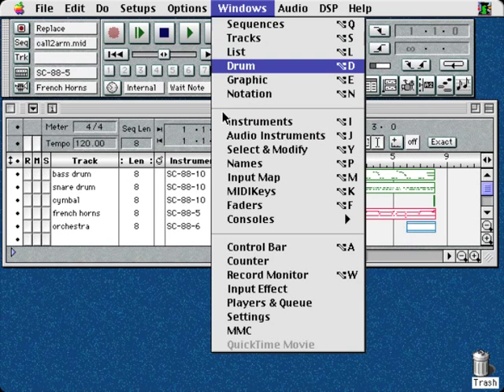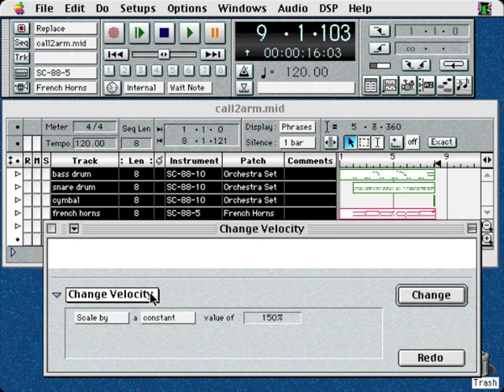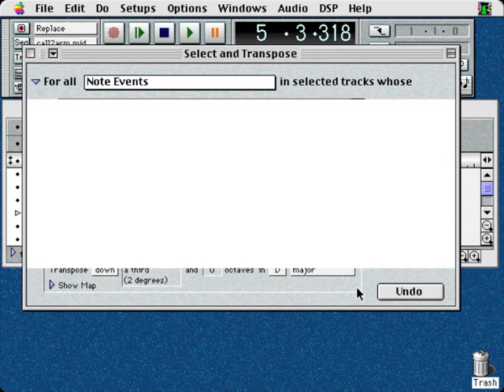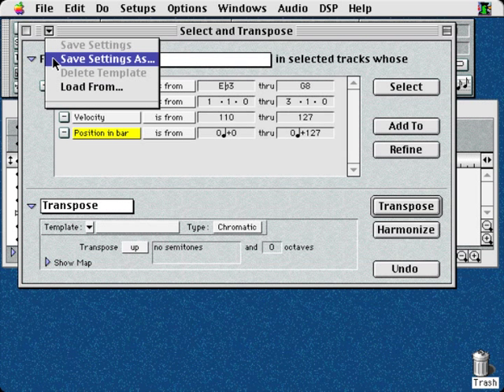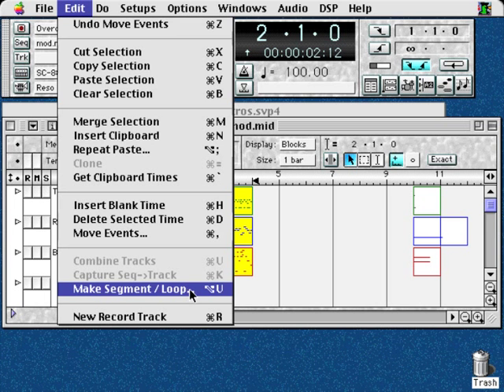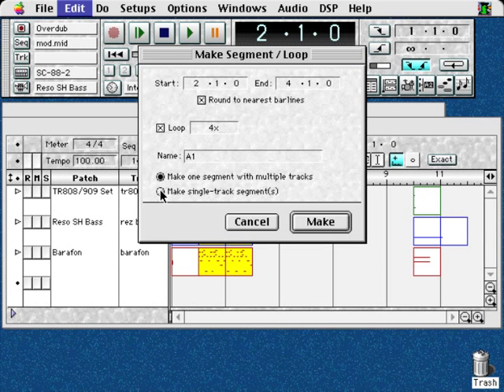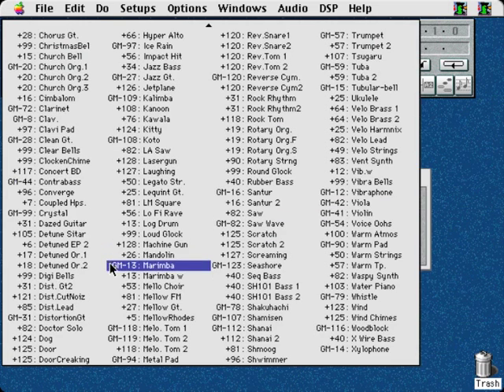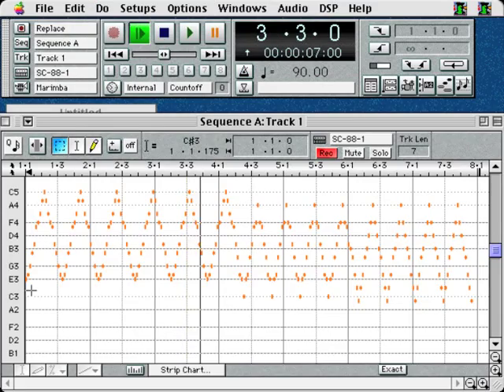Opcode Studio Vision Pro 4.0 tour (part 2 of 2)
A tour of features in Studio Video Pro 4.0 midi sequencer and digital audio workstation from the late/great Opcode Systems made in 1998.  It ran on Mac System 8, 8.6, and OS 9.x.  It was used to create Beck's Odelay and Nine Inch Nail's Downward Spiral.

Covered in part 2: New select and modify options, segments, and input effect.

If you have an old Vision project you would like migrated to a modern Pro Tools Session or a Galaxy library you would like converted to a standard midi file contact us.